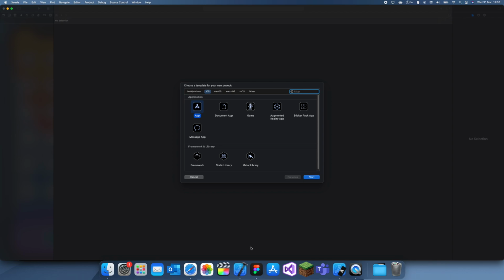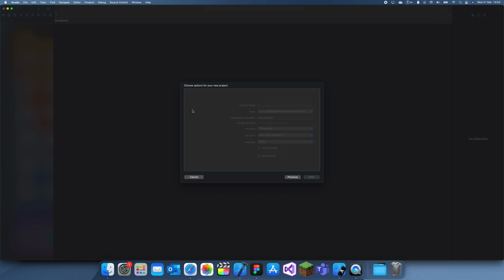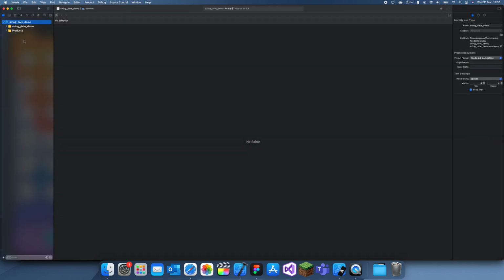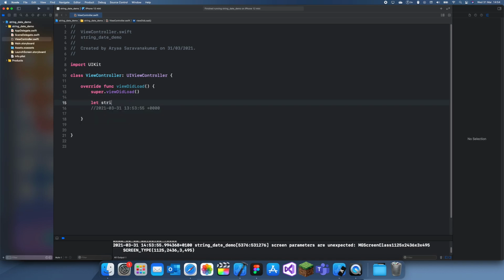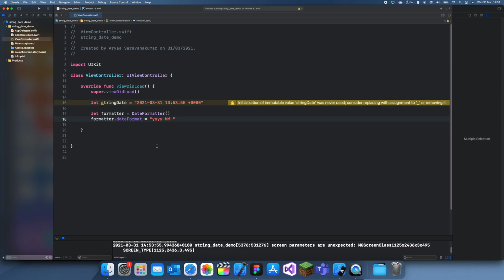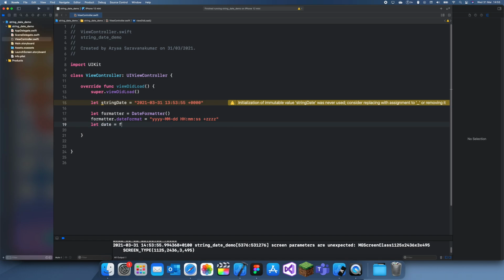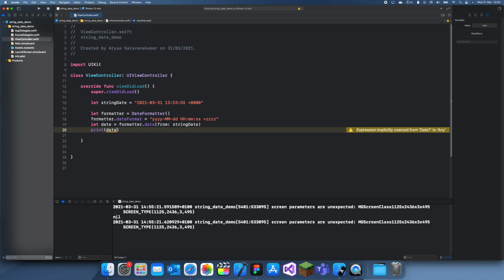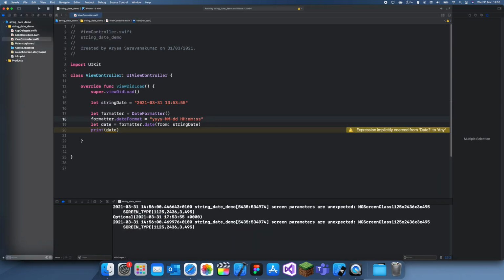Swift Programming Logic, #35: String to Date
In this programming video I will explain how to convert a string to a date using date formatter in swift